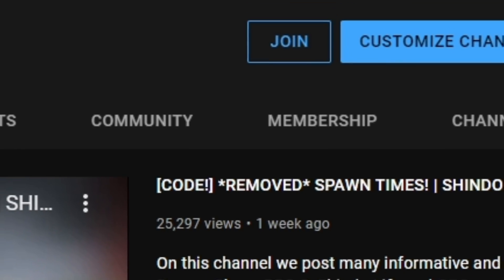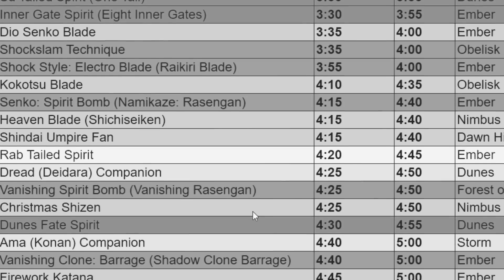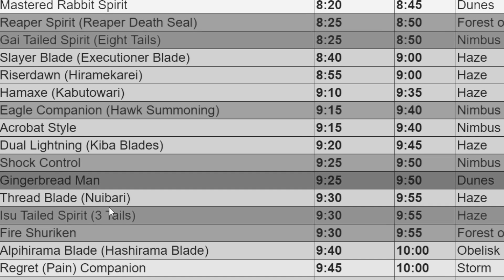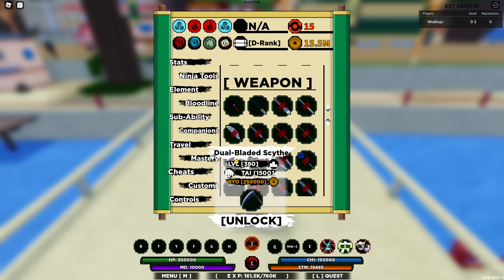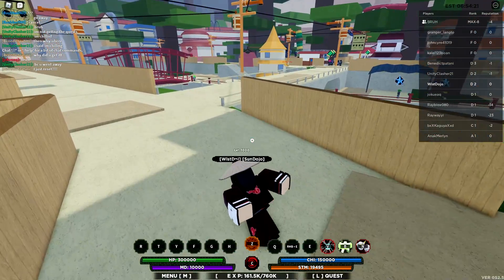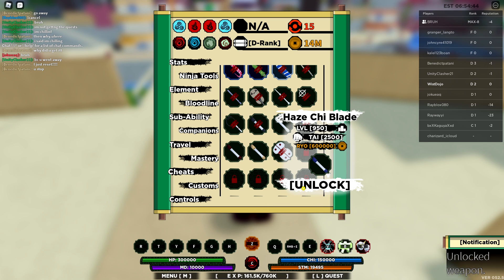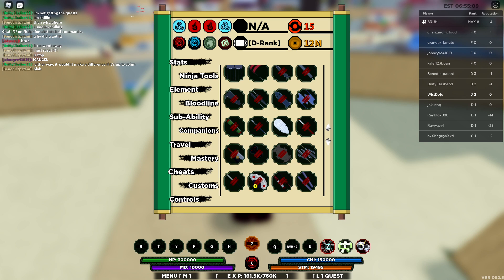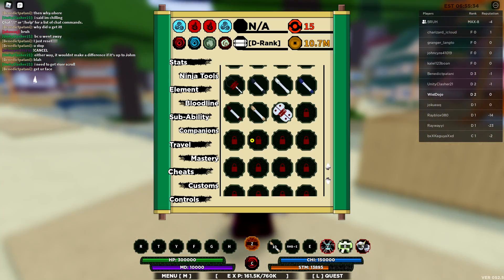NEW *FREE* WEAPON GLITCH! | NO SCROLLS REQUIRED! | SHINDO LIFE RELLGAMES NEW UPDATE!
On this channel we post many informative and fun Wisteria, Demon Slayer RPG 2, Shindo Life and GPO gameplay, aswell as many other Roblox games, so I please urge you to consider subscribing for more enjoyment and giveaways.

Thanks!